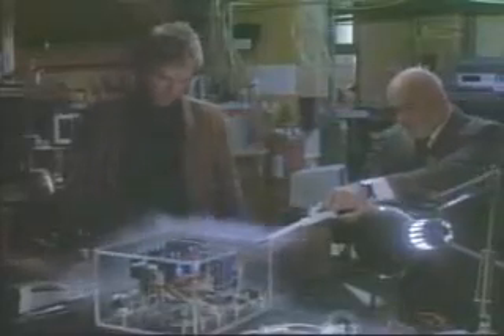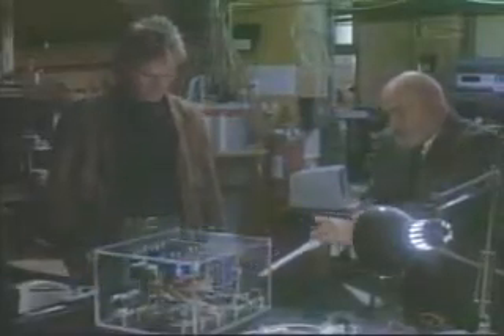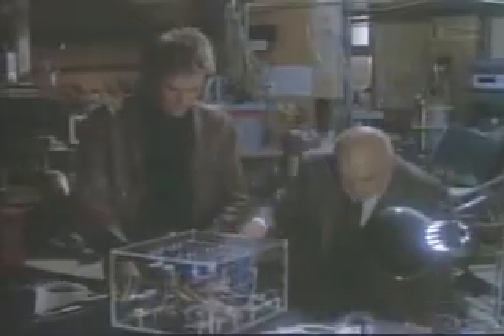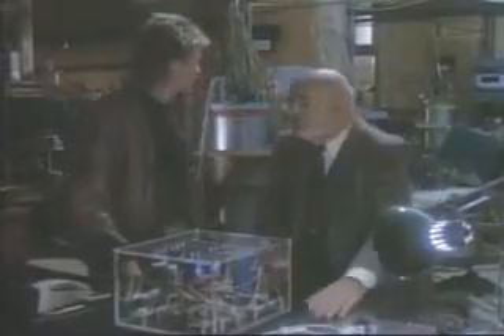real/classic "MacGyver": moving the mercury-switch bomb